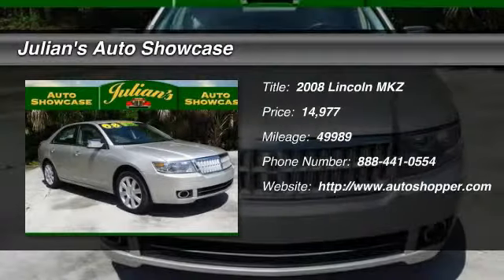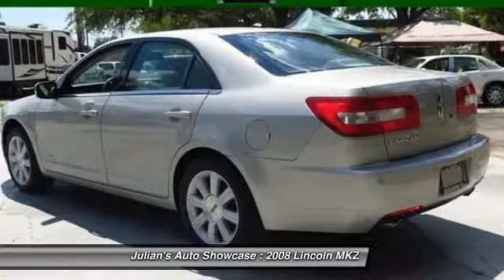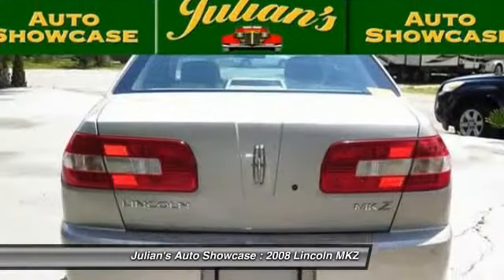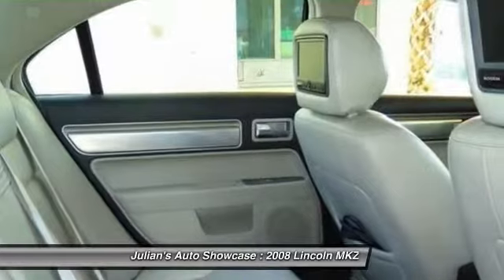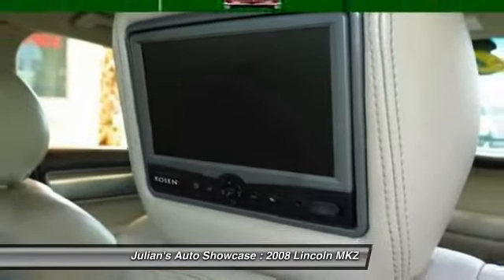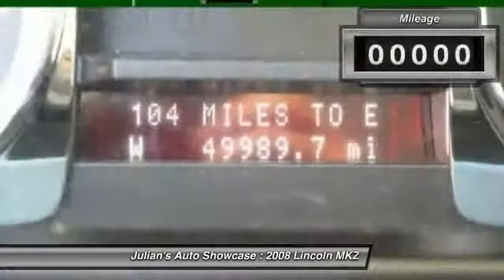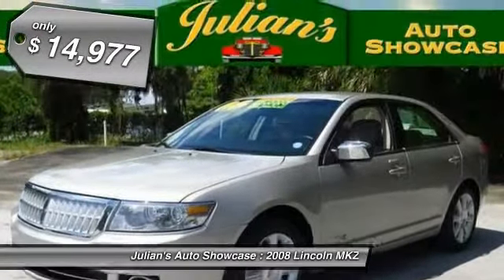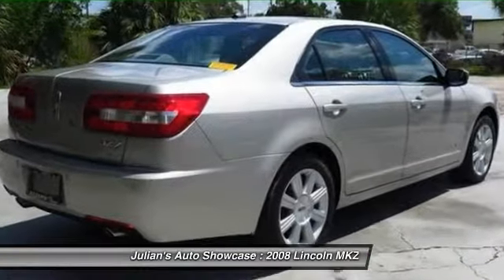2008 Lincoln MKZ 4dr Sdn FWD New Port Richey FL 34652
2008 Lincoln MKZ 4dr Sdn FWD

This vehicle is located at:

6404 US Highway 19 North